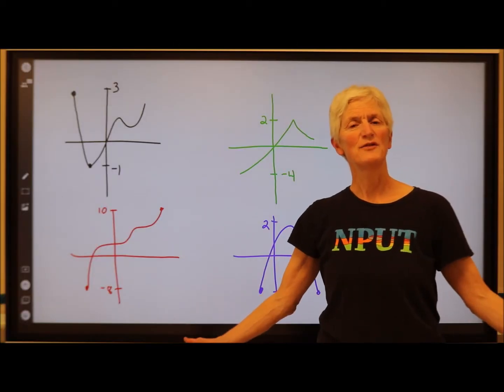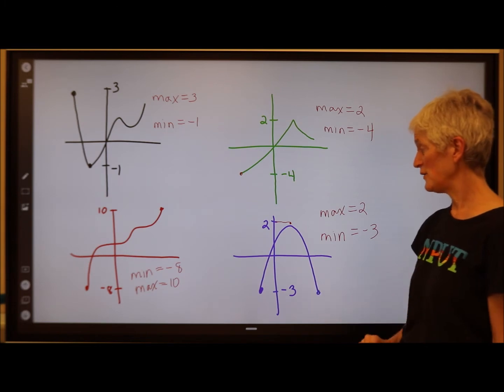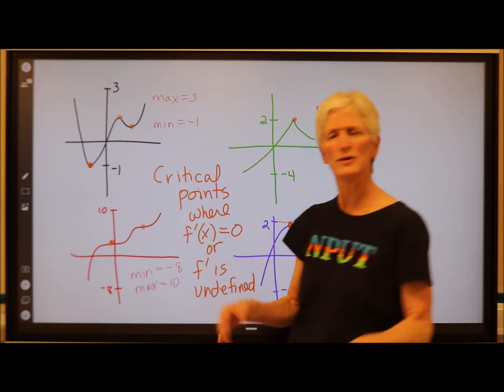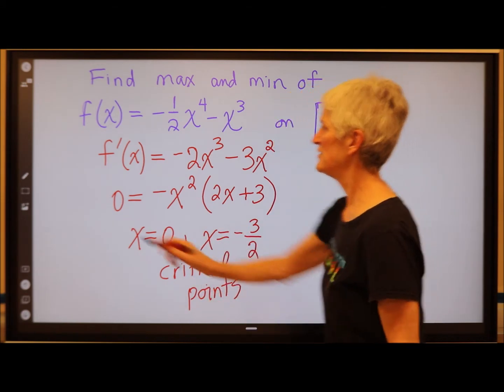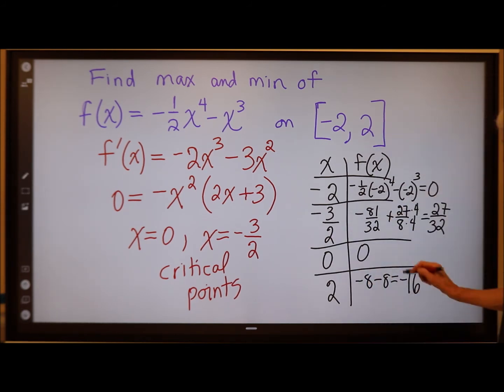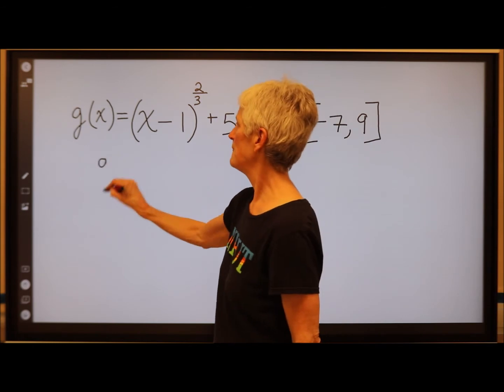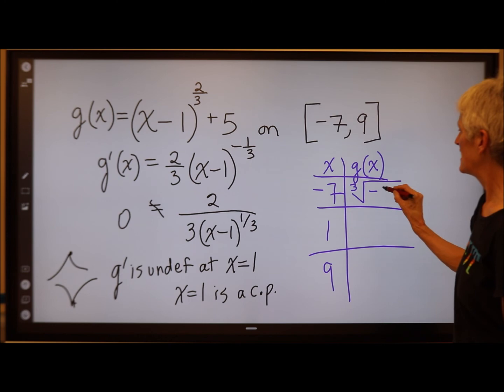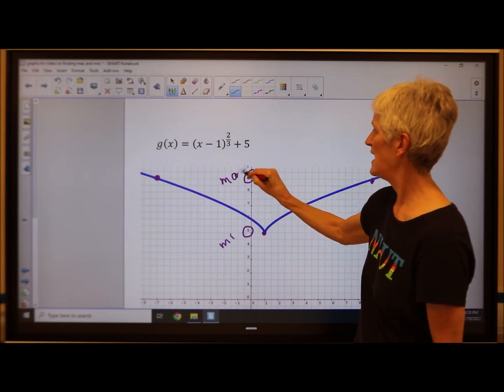Find maximum and minimum values of a function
How to find absolute max and min of a function using first derivative.